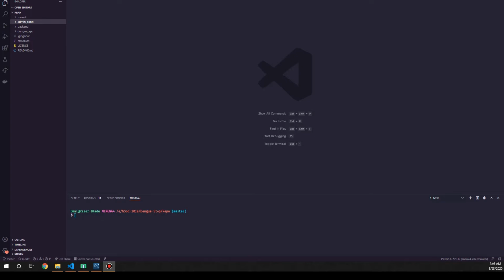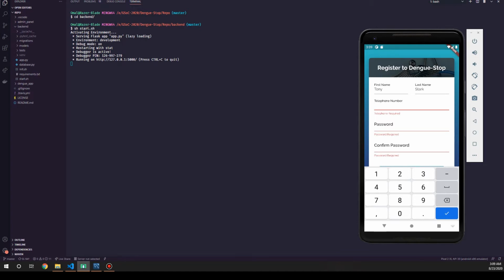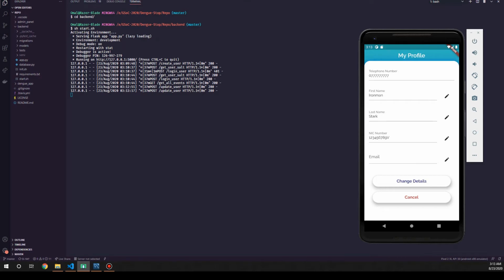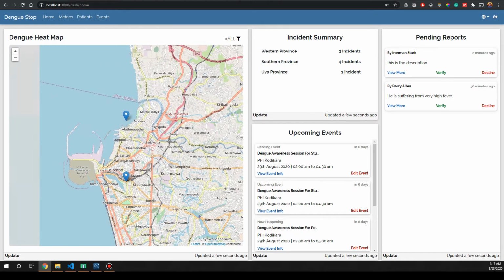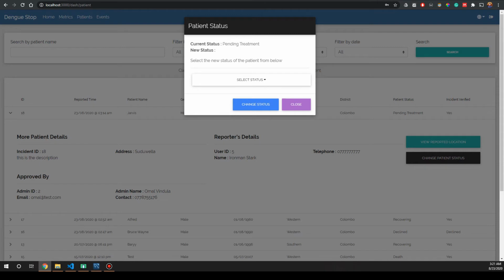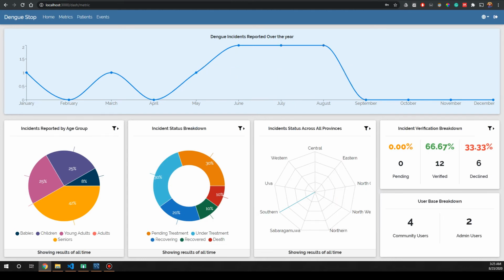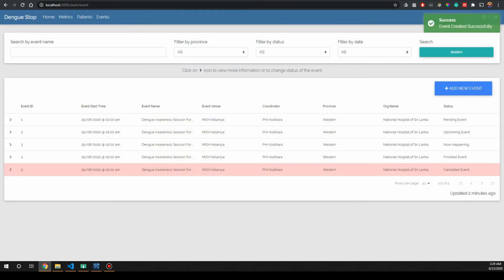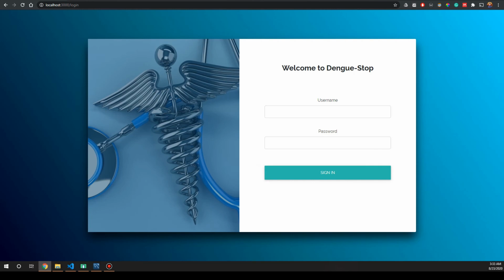Dengue Stop Project Demo and Walk-through (GSoC 2020)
This is a video demonstration of the Dengue Stop Admin Panel and Dengue Stop Community App which I have developed during my coding period of GSoC 2020 under SCoRe Labs.